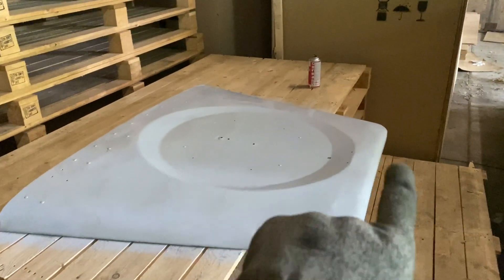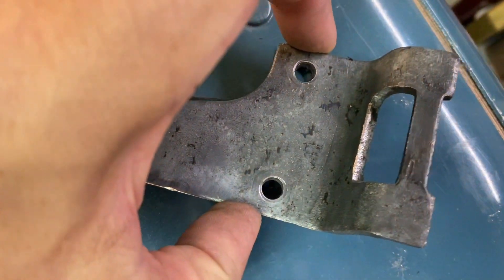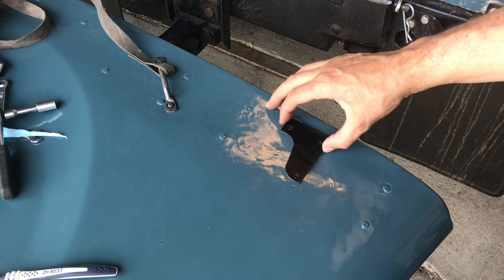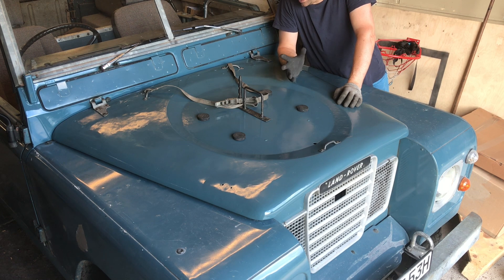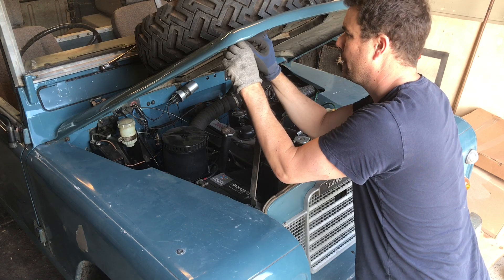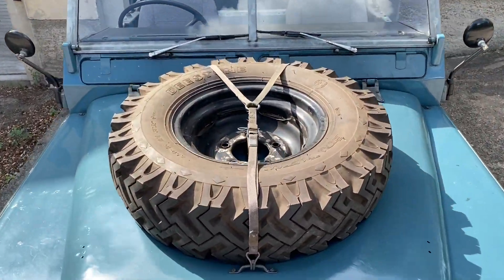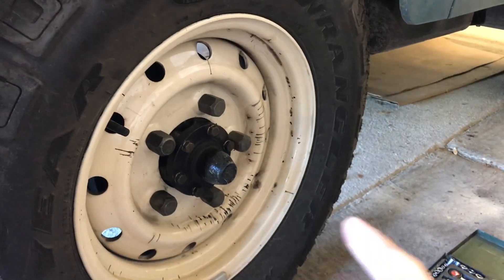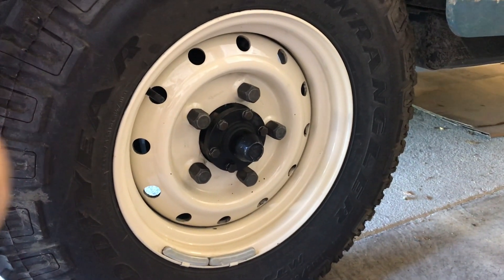Land Rover Series 3 Restoration - Painting & Fitting the Bonnet - Part 76 (2/2)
Dear All,

Welcome back to the second part in this two part series. In this episode I prime, paint, assemble and fit the new bonnet. And I must admit I am pleased with how it turns out.

What with repainting the spare wheel, it really finishes off the job and I think I can call this part of the project 'done' for now.

I have spent many hours trying to remove the dents and 'bow' on this bonnet, but thanks to some of your comments, it seems a typical issue given the sheer weight of the spare, and the effects of time. I do however find a solution to the problem which involves some black perspex. Let me know what you think.

Kind regards and have a great weekend.